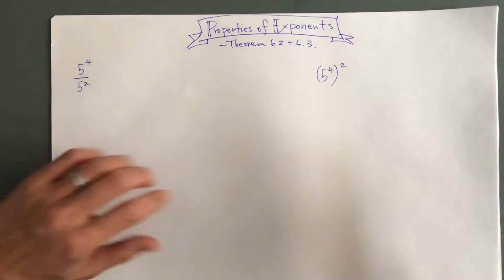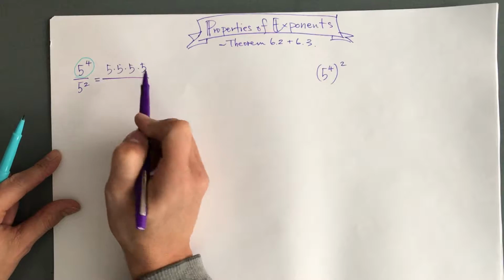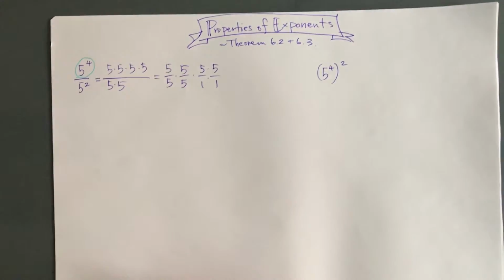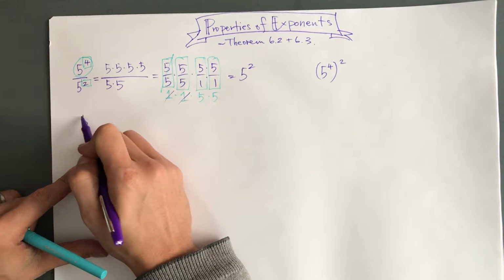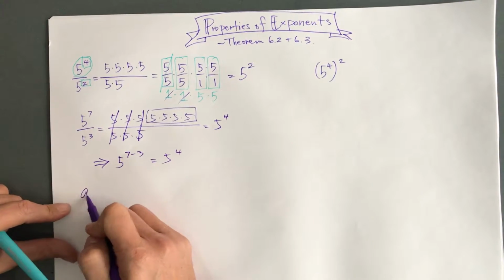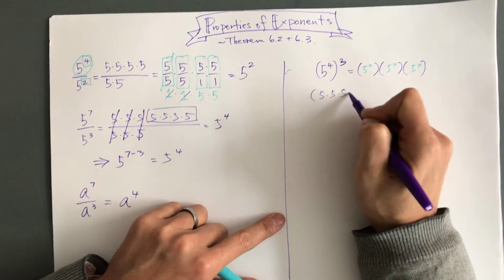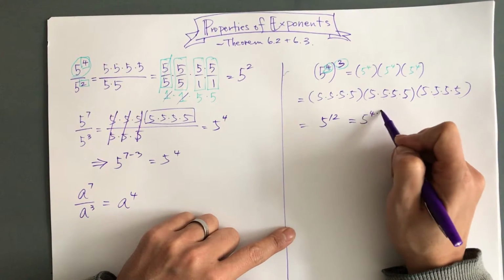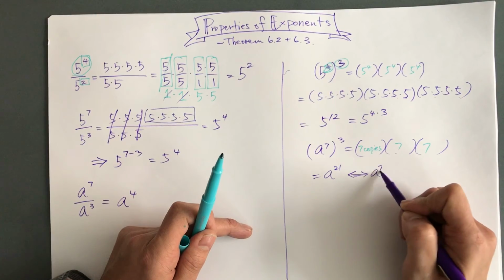6.2 Properties of Exponents 2